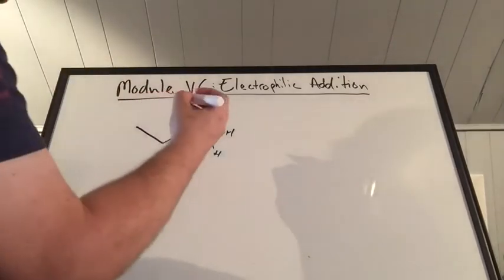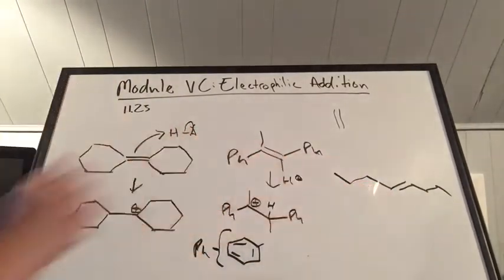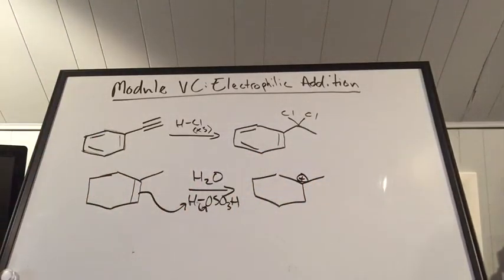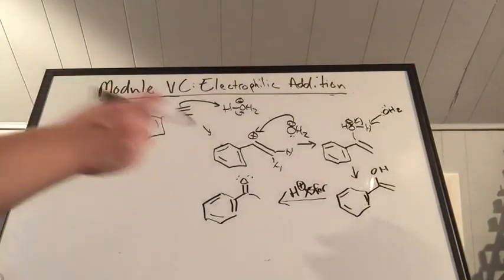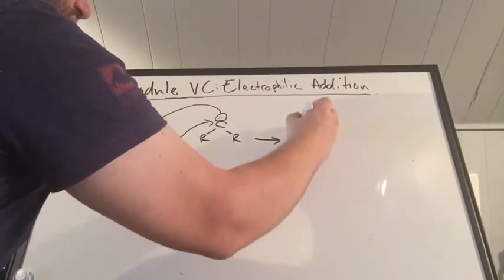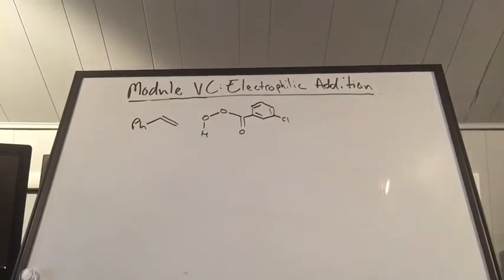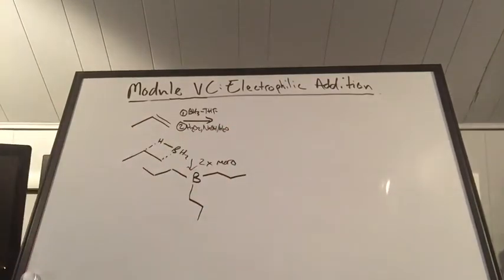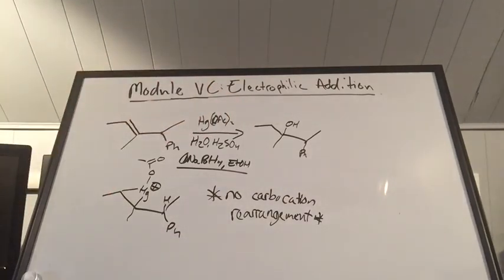CHEM 2010 Module VC